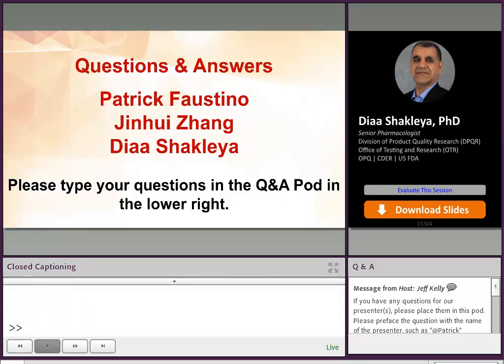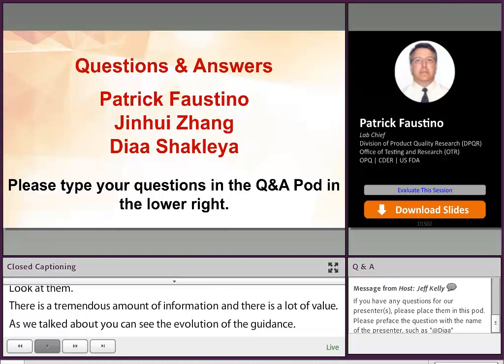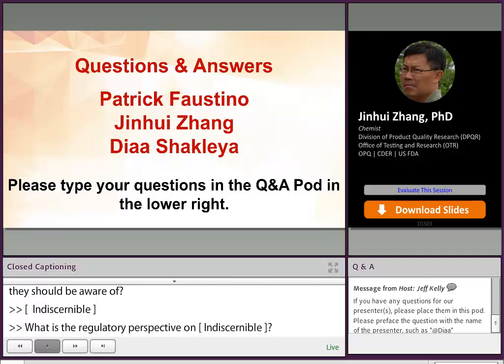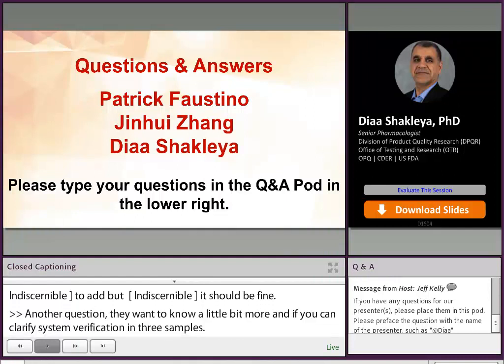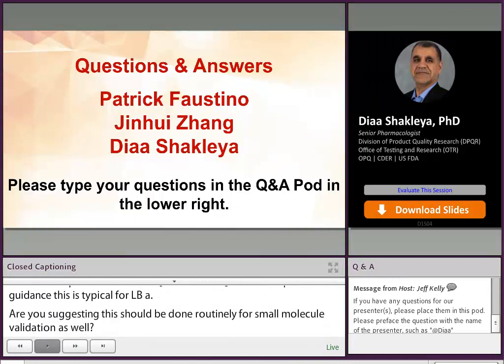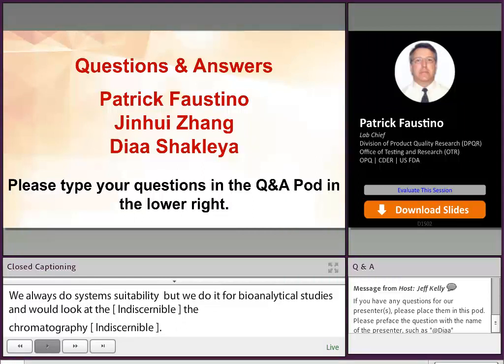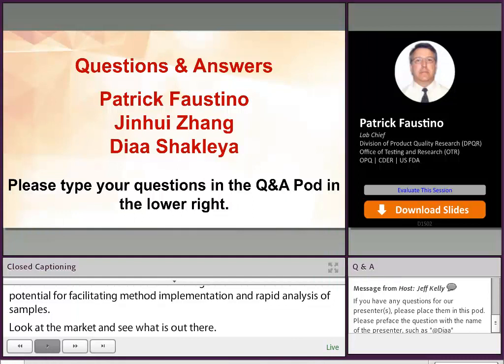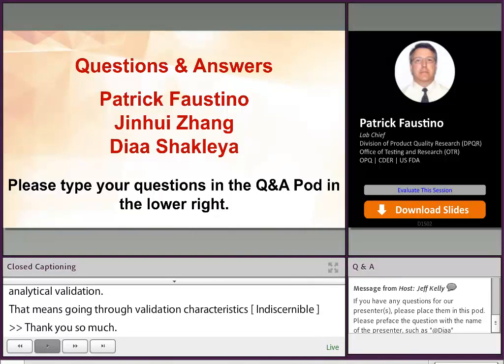Panel Discussion - Bioanalysis 2020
Presenters Patrick Faustino, Jinhui Zhang, and Diaa Shakleya respond to audience questions.